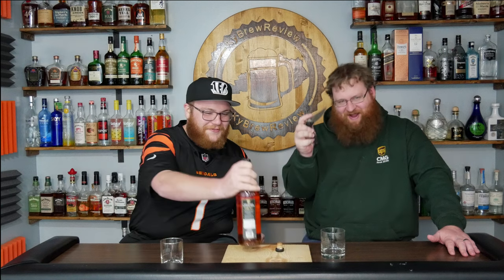Trader Joe's Highland Single Malt Scotch Whisky Review! (Finished in bourbon Casks)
Thanks to our Patrons:
Chris Rodriguez
Steven Cosgrove
DustyRoad10
Meg Sumner
Molly
Marlon Mendez
Volker Bach
Adrieanna Salas
Christian barde
Brandon Perles

Brew Crew
Ranetta Howlett
Thomas
SteelDog88
Talonna Busam
TxRunner1

KBR Maniac
Adrieanna Salas
Thomas Gould

Brew Master
Brysen Gleason

King KBR
El Diablo